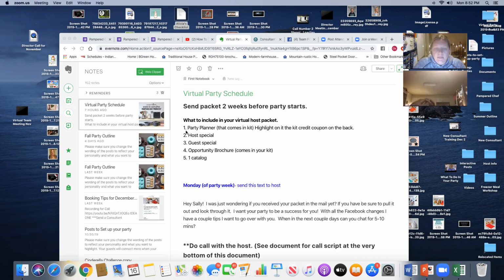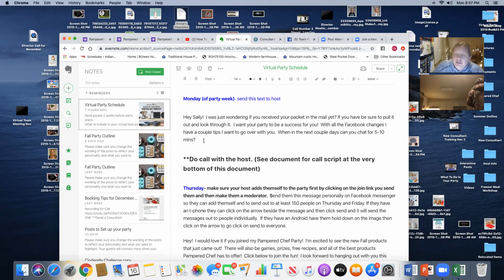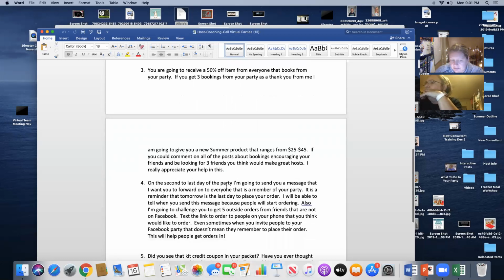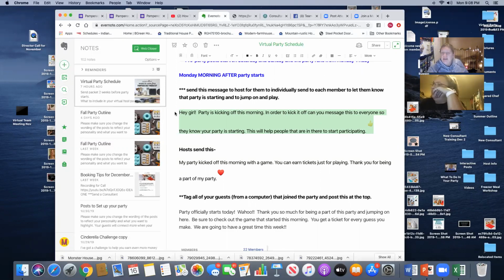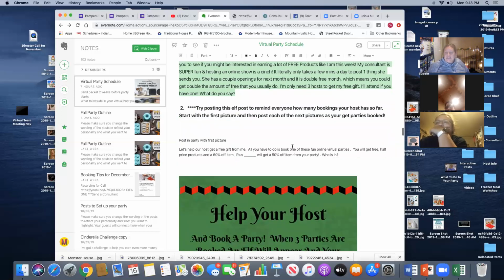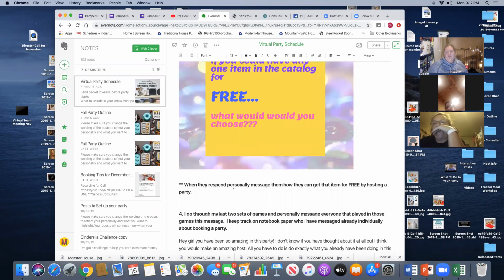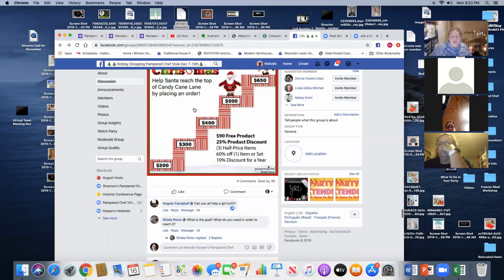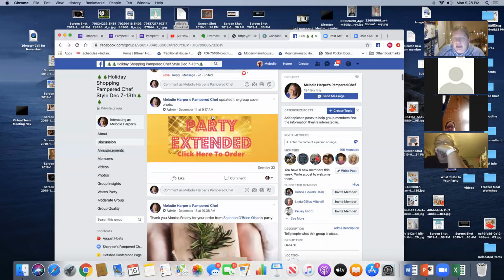New Consultant Training 12:16